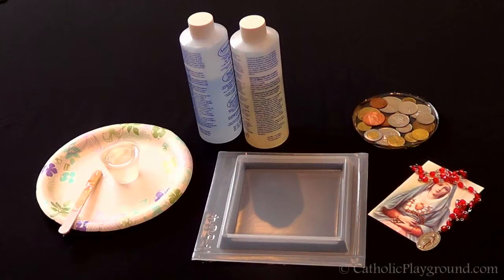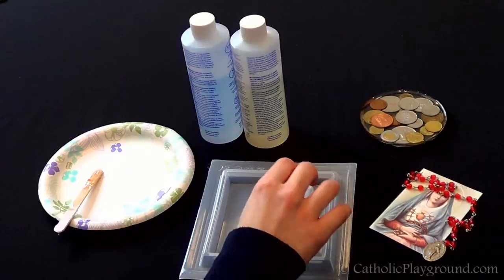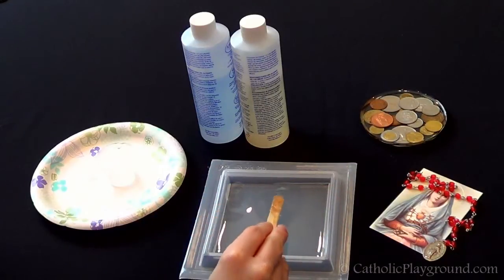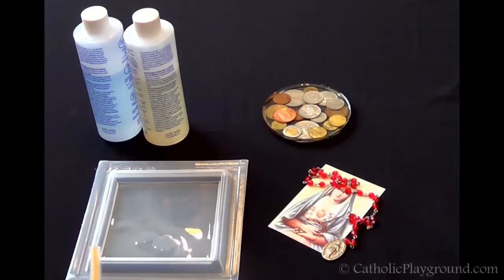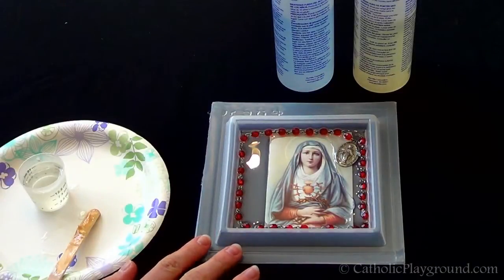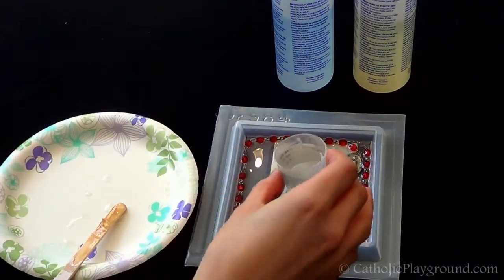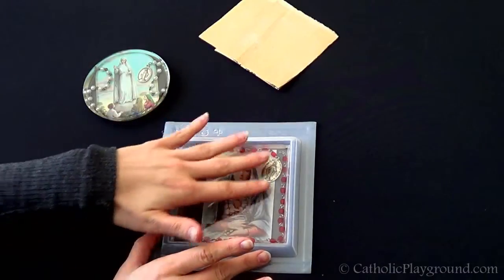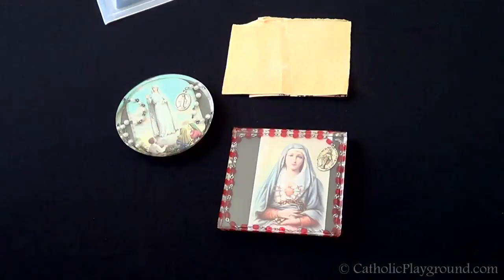DIY Catholic Coasters | Catholic Playground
Recycle prayer cards, saints medals, and rosaries to make your very own Catholic coasters!

Find more information on this tutorial and similar craft ideas